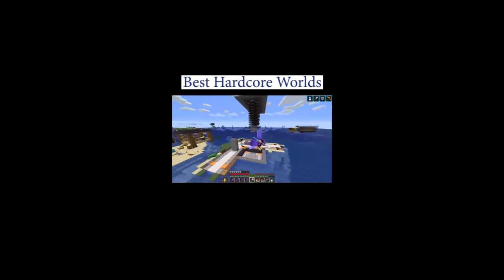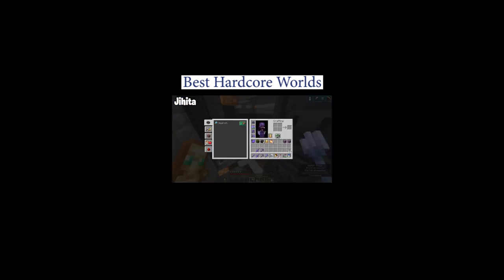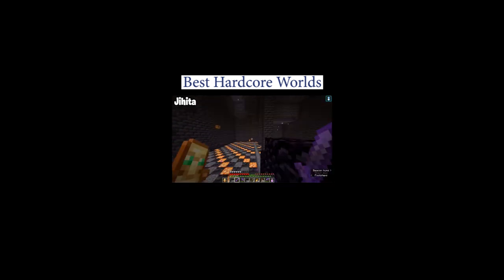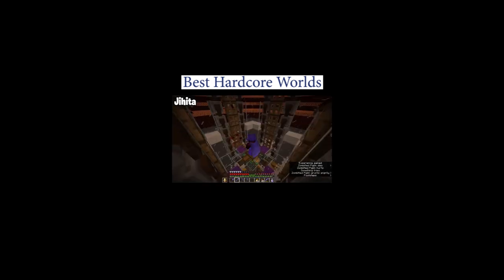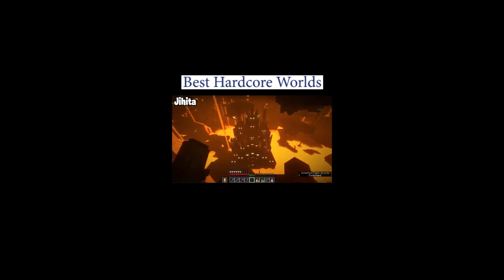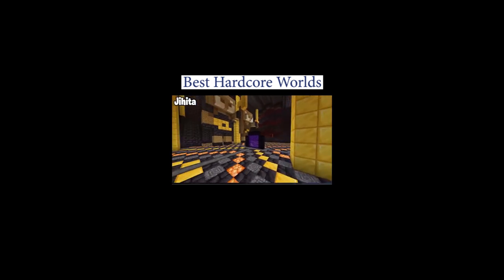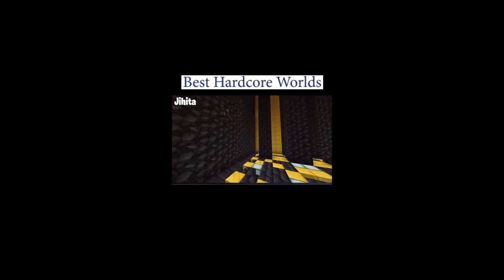More Incredible Hardcore Minecraft Worlds! (Best Hardcore Worlds)